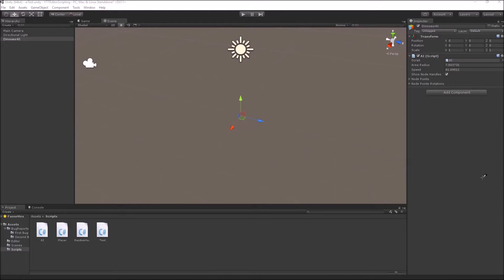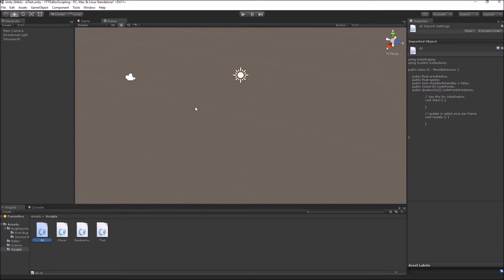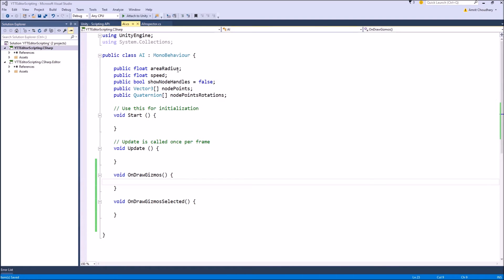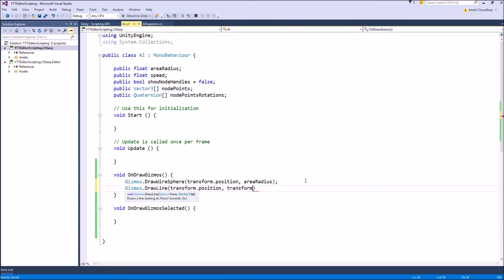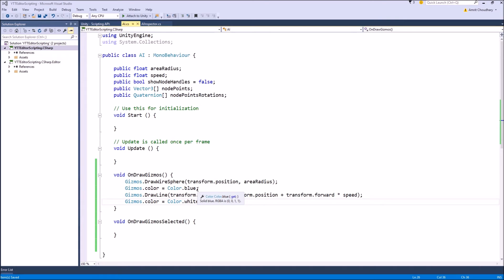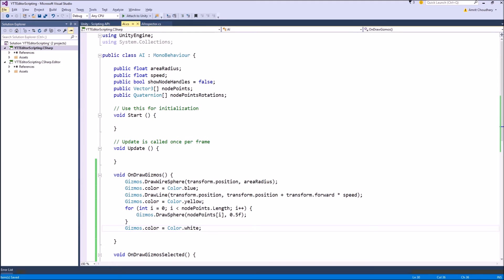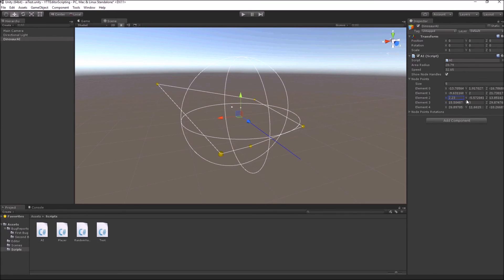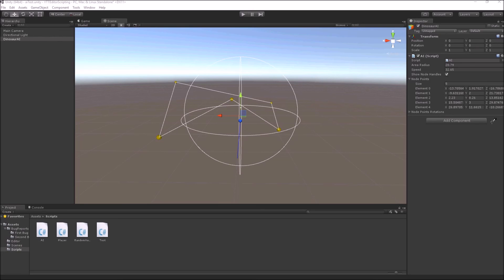Part 11 - Gizmos | Unity Editor Scripting Tutorial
Gizmos and their use for visual debugging and level creation